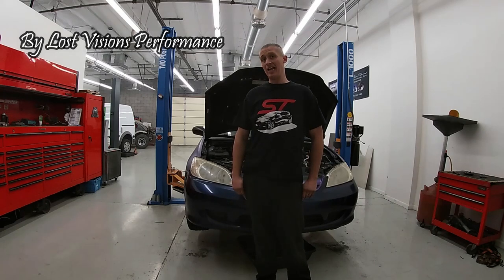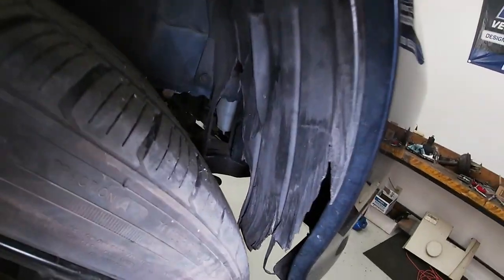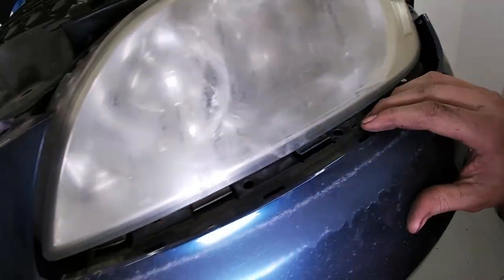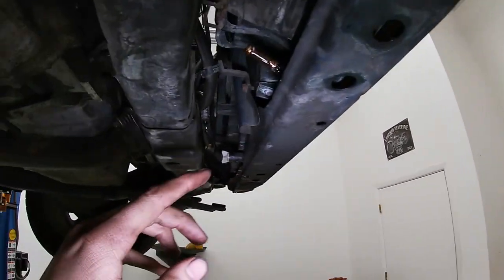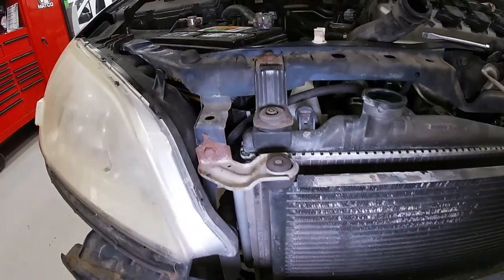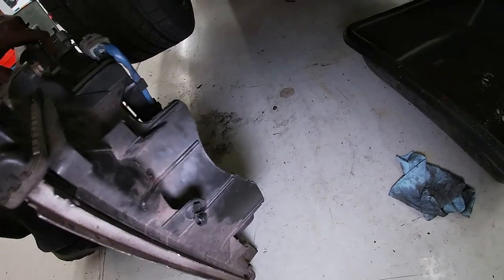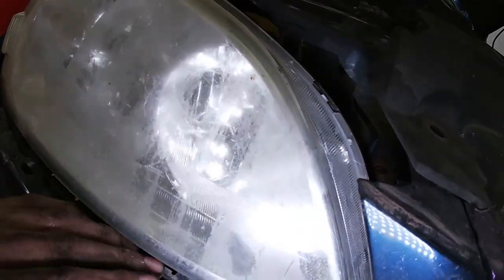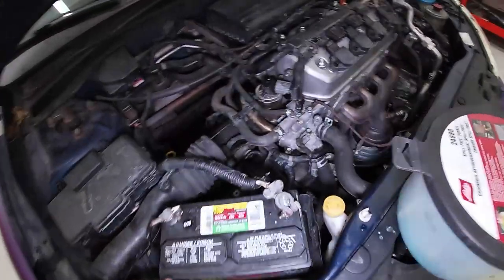05 Honda Civic Radiator Installation Video Same for 2001 – 2005 1.6L 1.7L 2.0L Engine Auto or Manual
Today We are sharing how to install this radiator on this 2005 Honda Civic, equipped with the 1.7L and the Automatic transmission. The job itself is pretty simple, it takes a little bit of finesse with the removal of the front bumper to gain access to the radiator.
Just a reminder, if you have an Automatic transmission, remember to check the fluid level after the install.
And when you are burping the air from the system, while it is running, turn your heater to hi and allow the coolant to circulate the entire cooling system.

Lisle cooling spill free funnel

We hope that you find this video helpful. If you have any questions or comments, please feel free to drop them below.